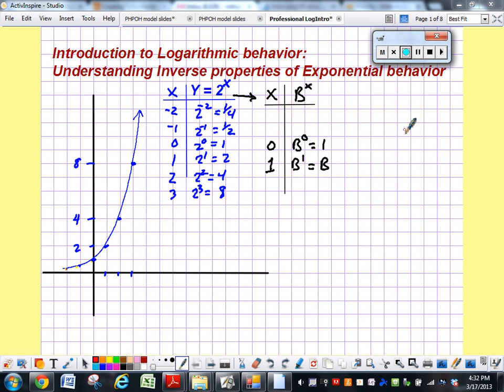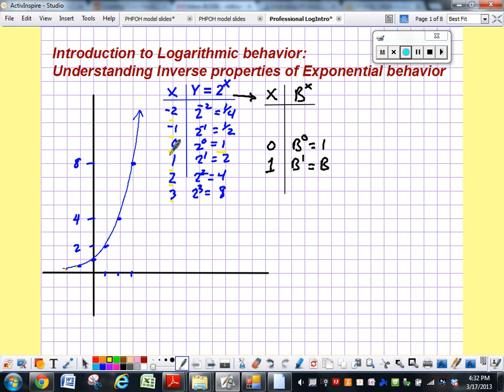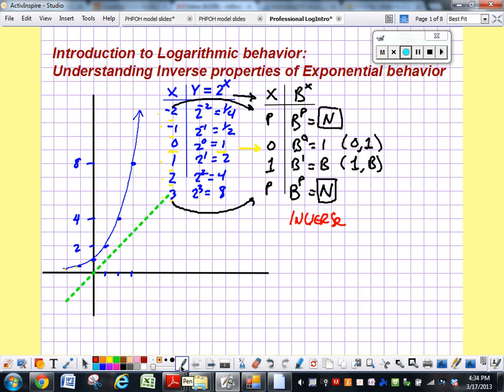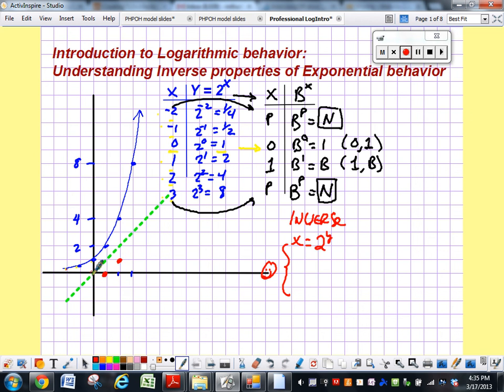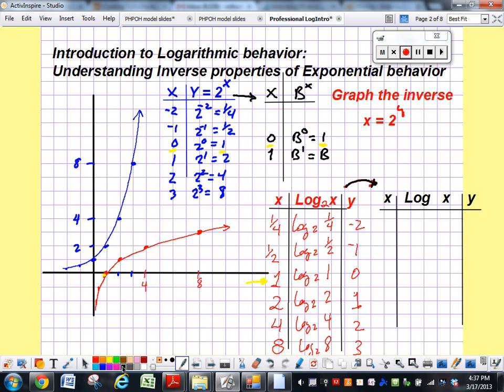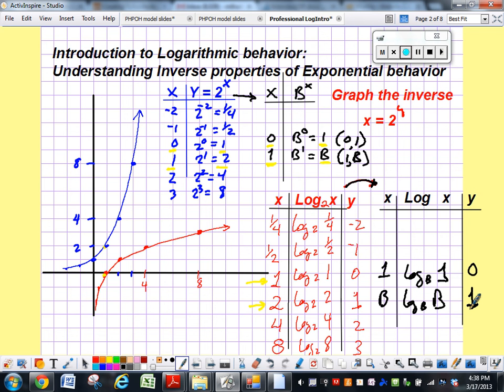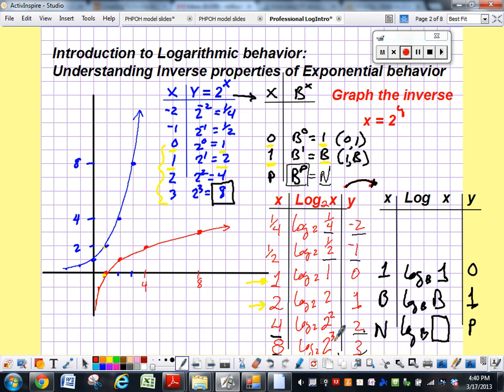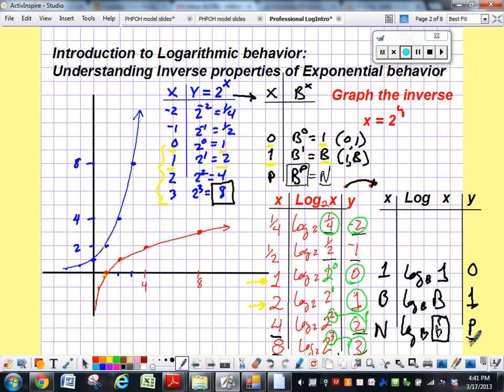intro to logarithms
developing log behavior and discovering the first 3 rules of logarithms by analyzing exponential behaviors and considering inverse relationships.